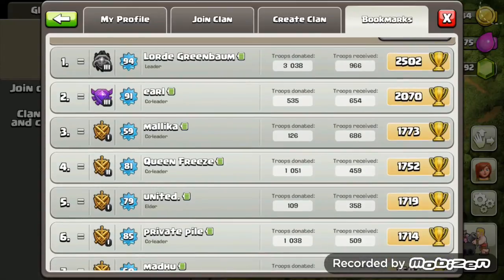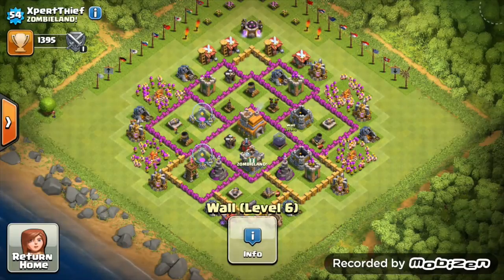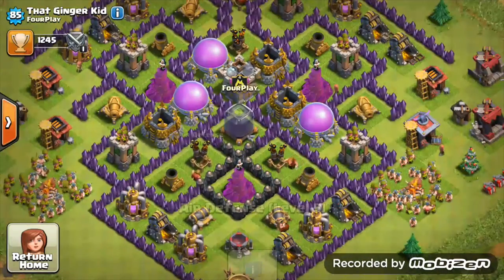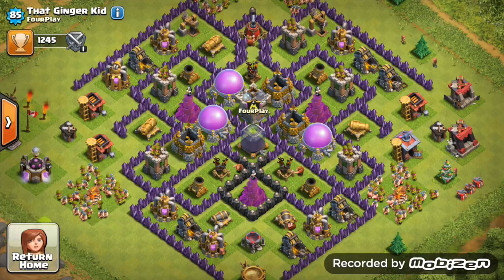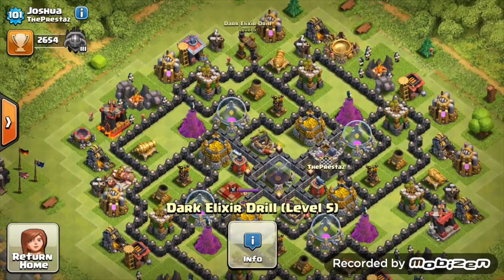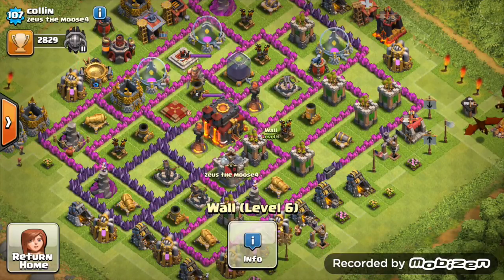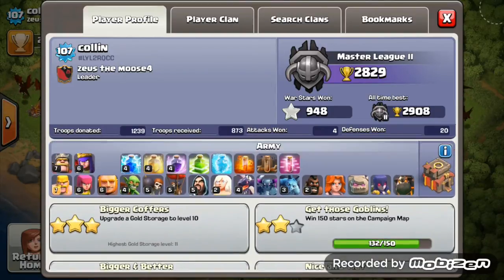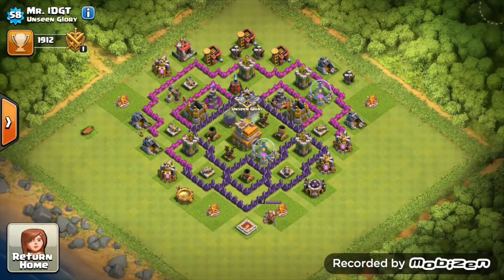Clash Of Clans | Base Reviews | Ep#3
Players Featured In This Video:
-Xperthief
-ThatGingerKid
-Joshua
-Collin
-Mr.IDGT

To be featured in future episodes, please leave your
Name:
Clan
Clan Tag
League

Category: Games
Updated: 10 June 2014
Version: 6.108.5
Size: 53.3 MB